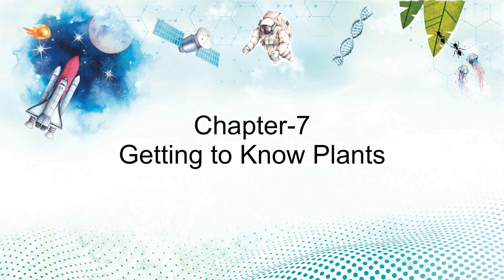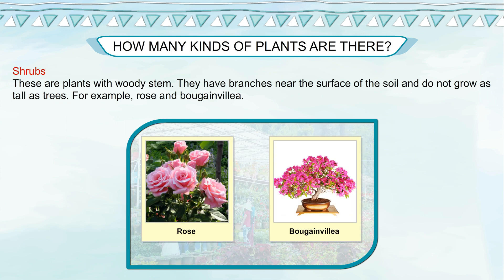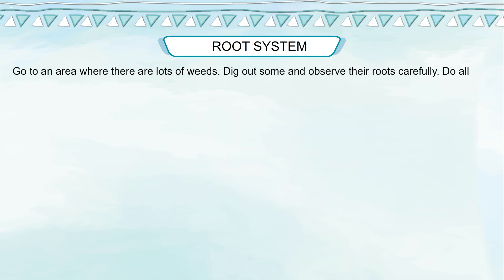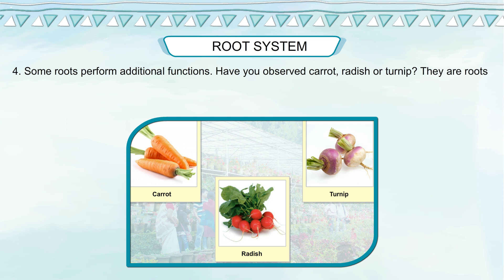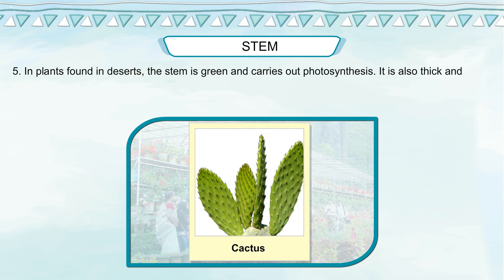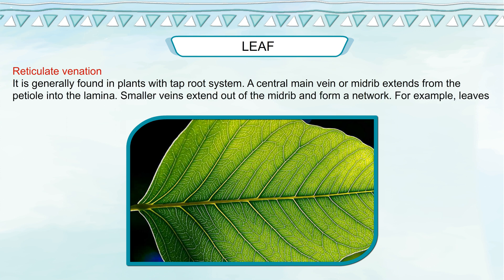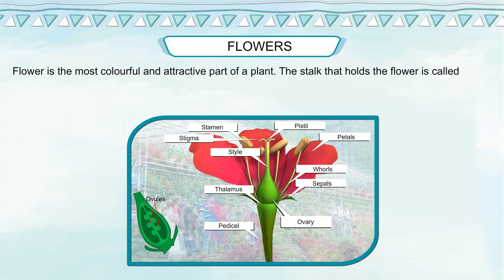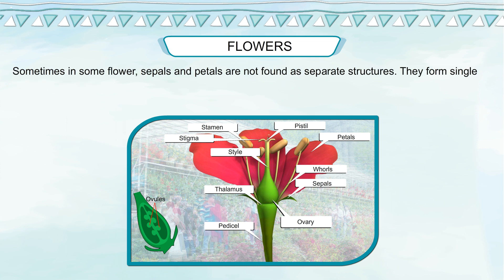SCIENCE OUTLOOK 6: Chapter 7 - Getting to Know Plants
Chapter 7 - Getting to Know Plants